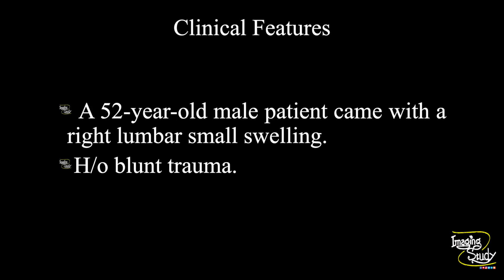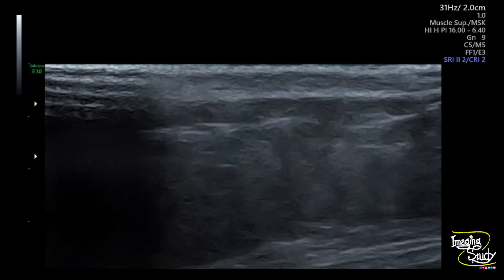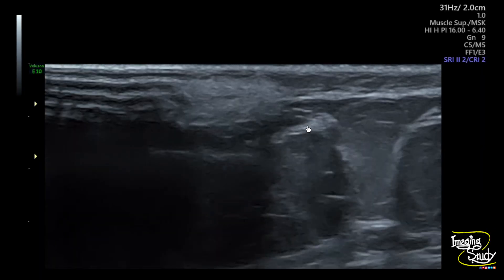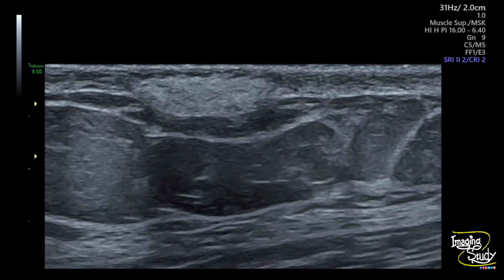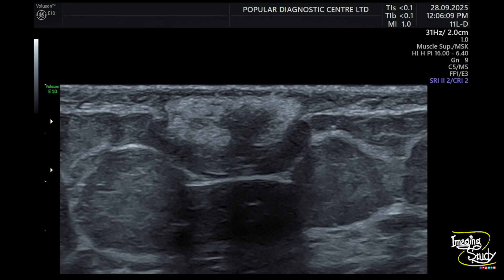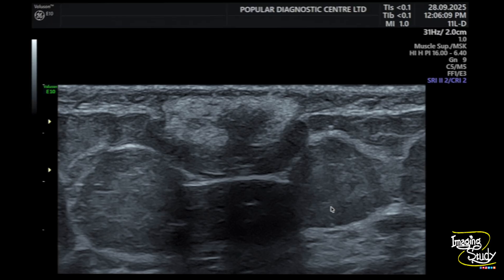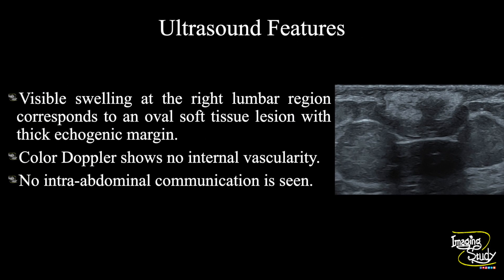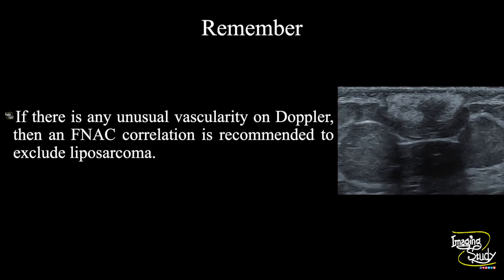Fat Necrosis || Ultrasound || Case 363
Clinical Features:
- A 52-year-old male patient came with a right lumbar small swelling.
- H/o blunt trauma.

Ultrasound Features:
- Visible swelling at the right lumbar region corresponds to an oval soft tissue lesion with thick echogenic margin.
- No intra-abdominal communication is seen.

Remember:
If there is any unusual vascularity on Doppler, then an FNAC correlation is recommended to exclude liposarcoma.